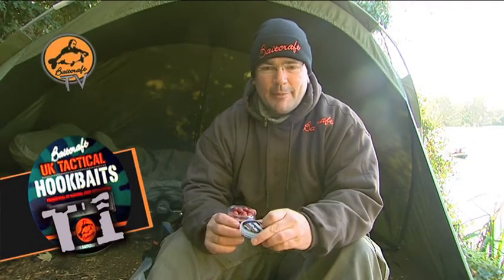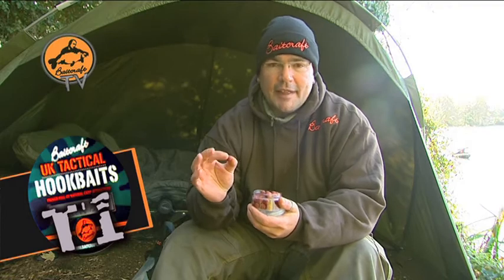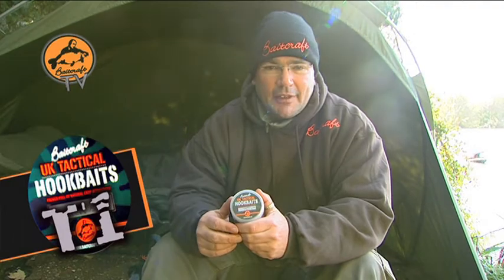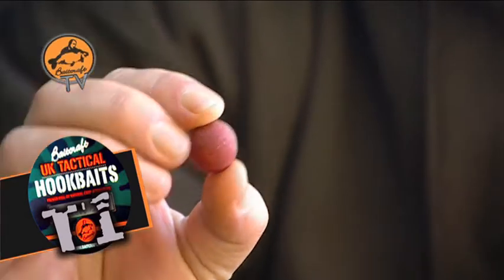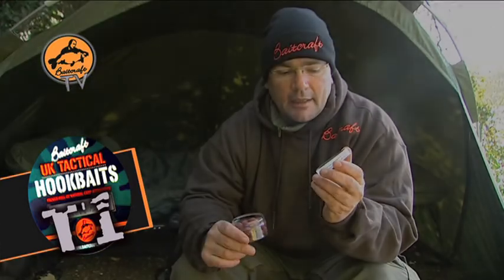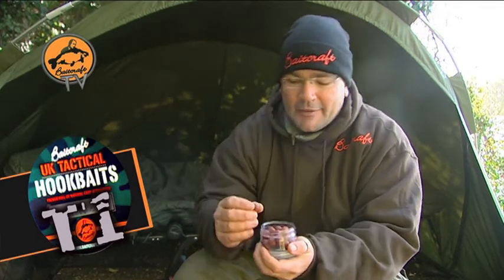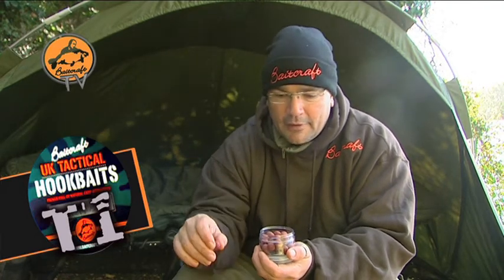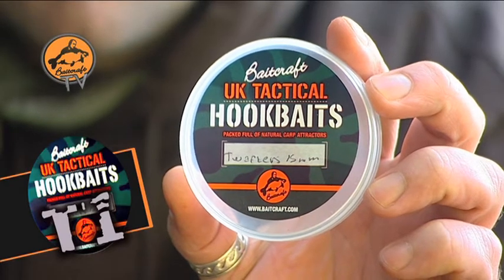How to Hook Bait Carp with T1 Pop Ups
- In this video Mark McKenna from Baitcraft demonstrates the T1 Pop Up hook bait which accompanies T1 Boilies. Tried and tested ingredients are used in this carp bait to give them the required buoyancy in the water.